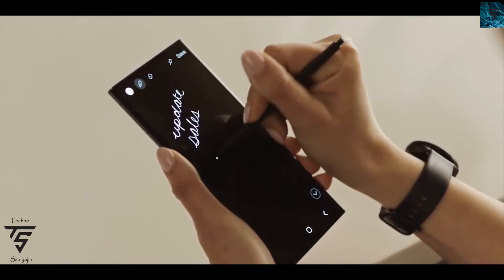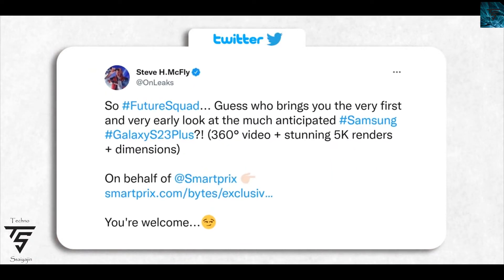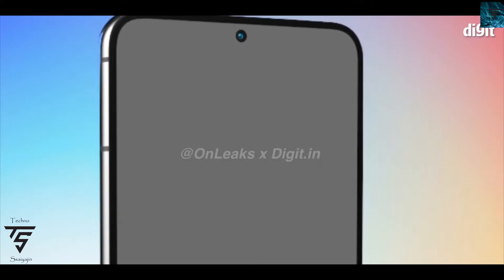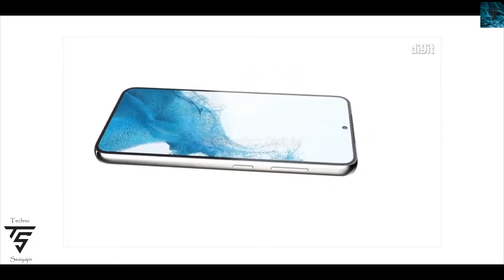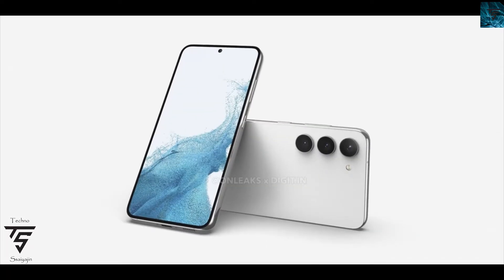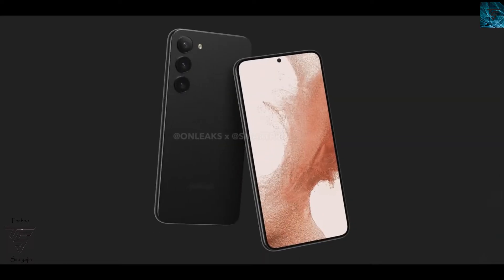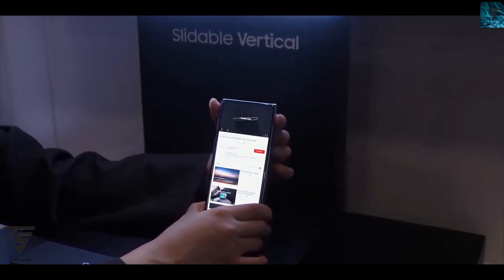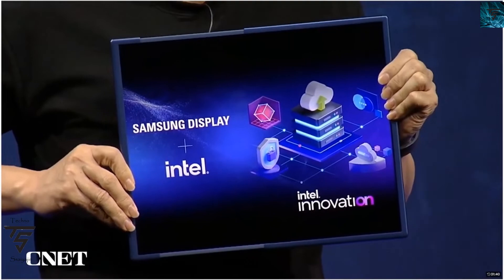Samsung S23 renders & Rollable laptop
Samsung S23 renders  are here
Rollable laptop are here